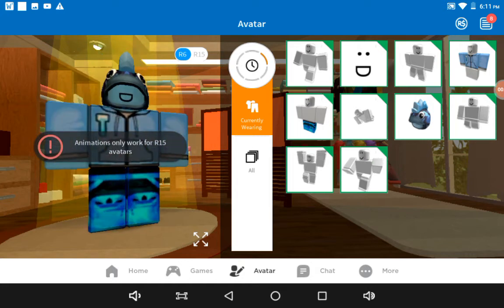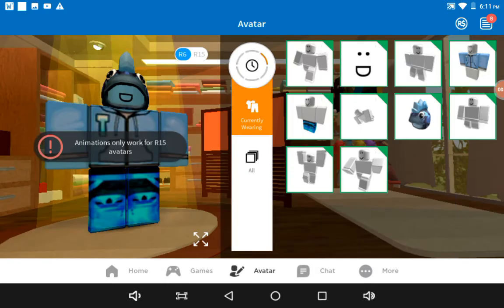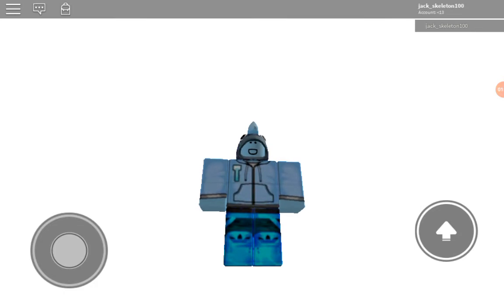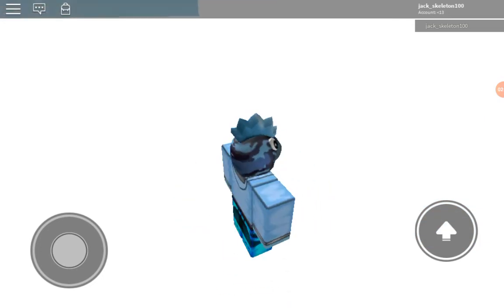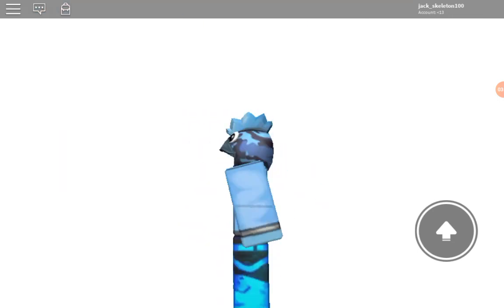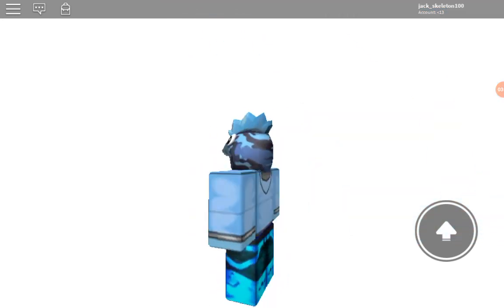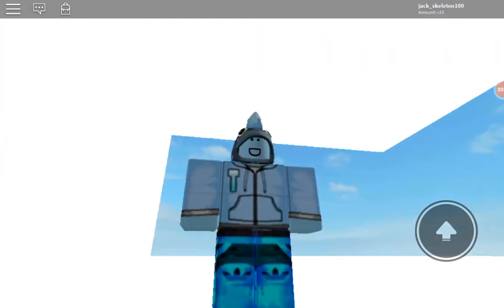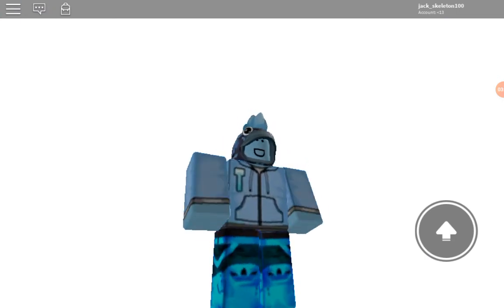I got a new hat the CotM: January Camo Chicken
New avatar! And yes I did put my intro : )